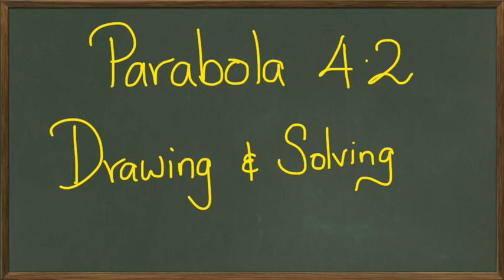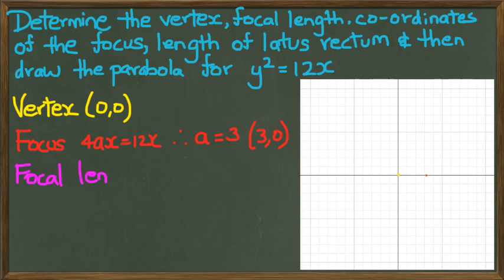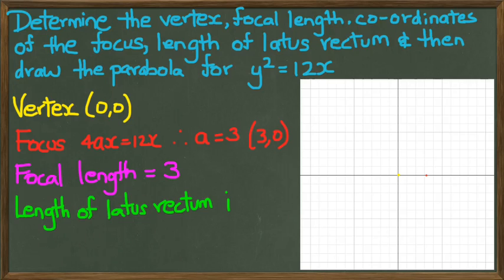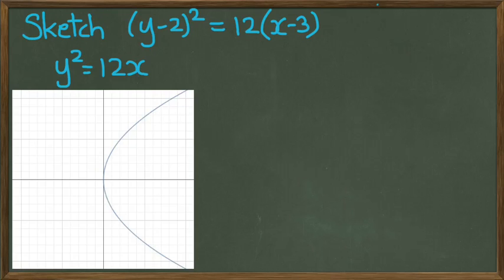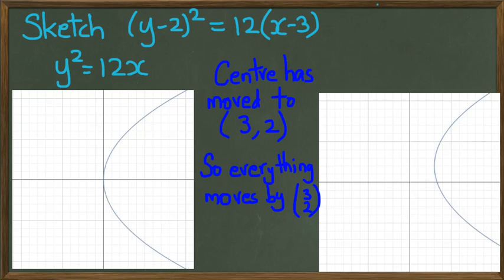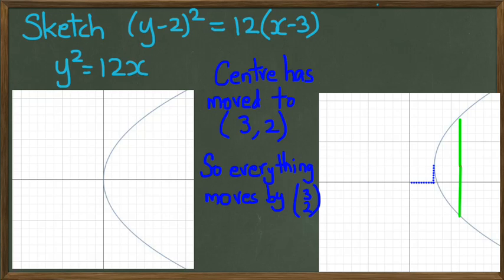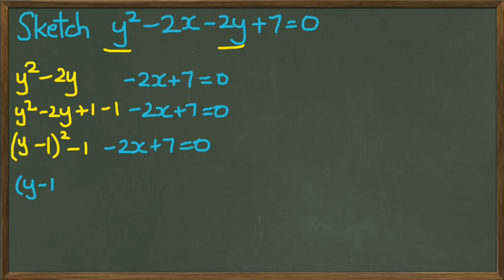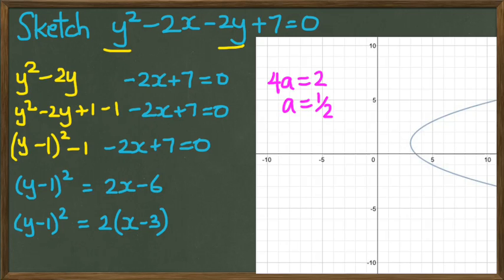Parabola | Drawing & Solving